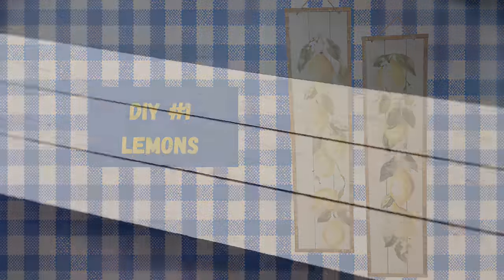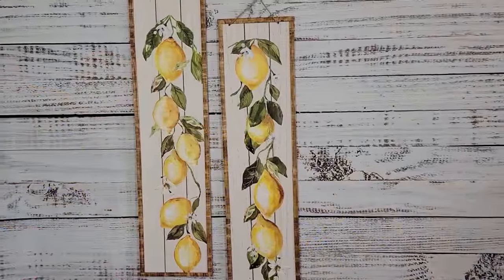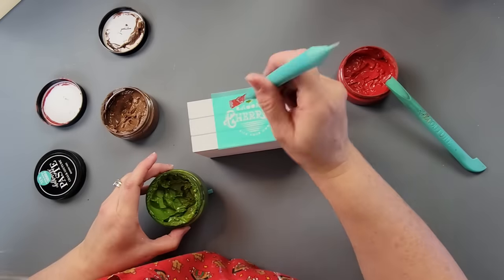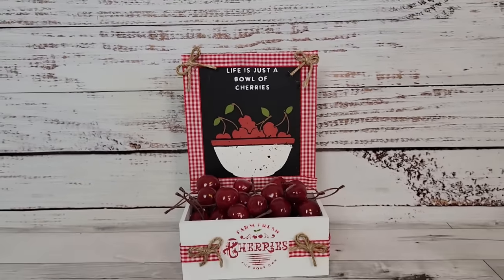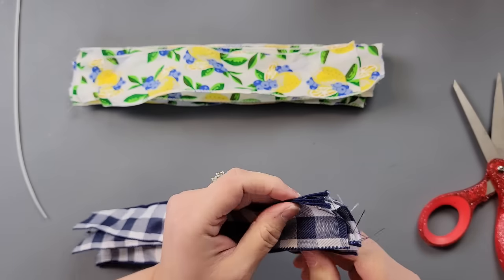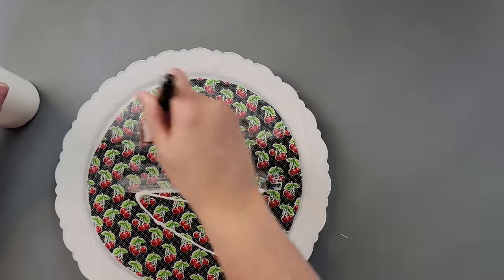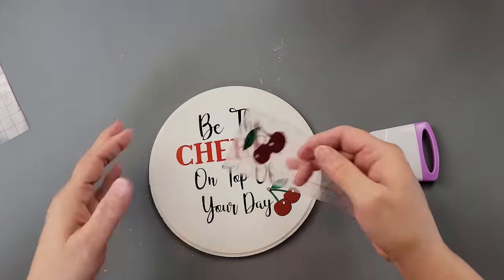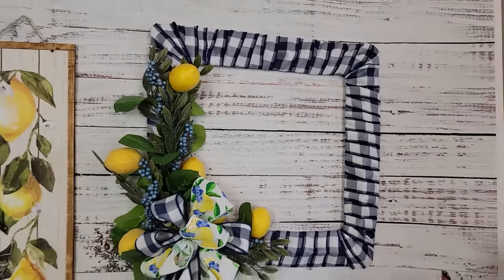SUMMER FRUIT DECOR DIYs/SUMMER FRUIT COLLABORATION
Hello Friends!
Today I have a fun video that is full of summer fruit décor. This video is part of the “Summer Fruit” collaboration that I am hosting along with Amanda @ 6 Kids and a Glue Gun.
Brenda

Mail:
Brenda Gesner